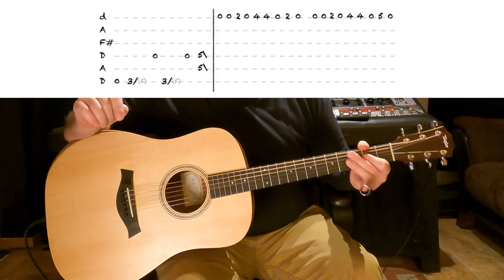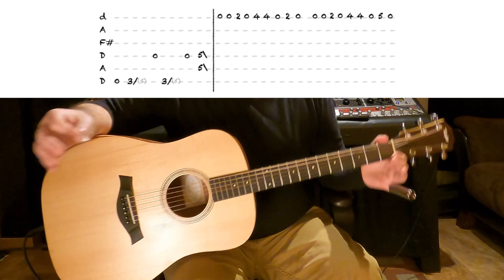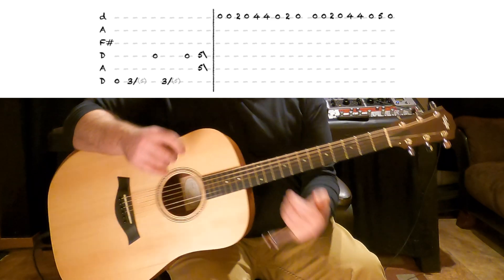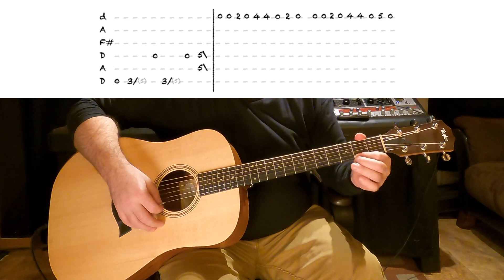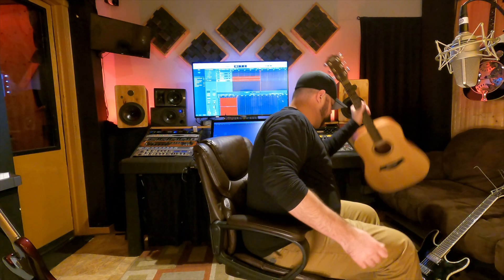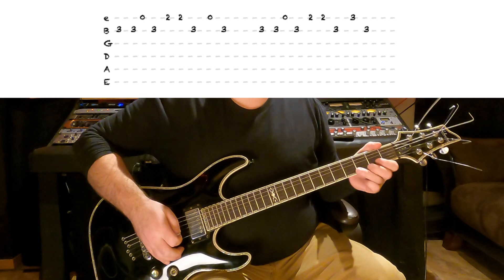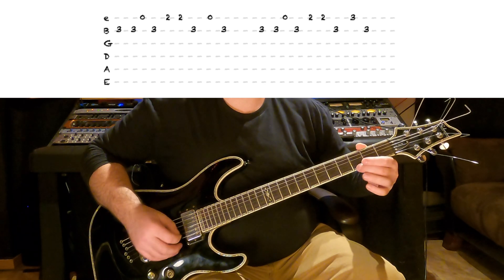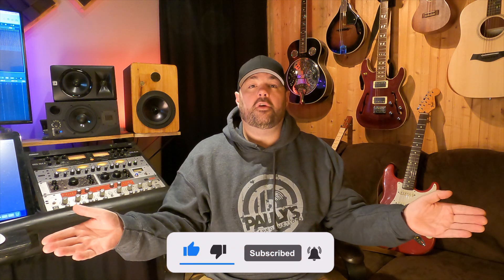Beck - Loser Guitar Lesson and Tutorial with Tab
Learn how to play Beck - loser!  A classic riff. Guitar lesson and tutorial. With guitar tab!